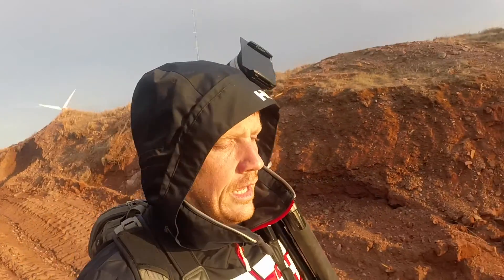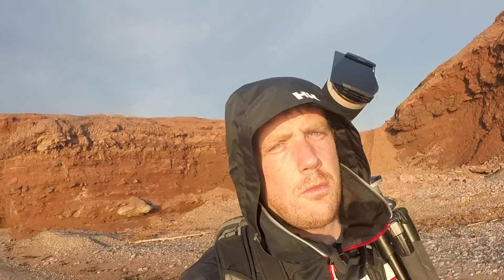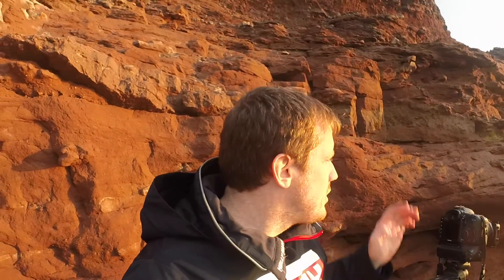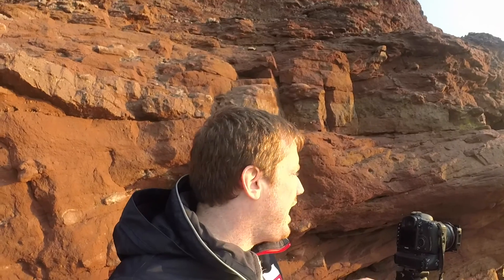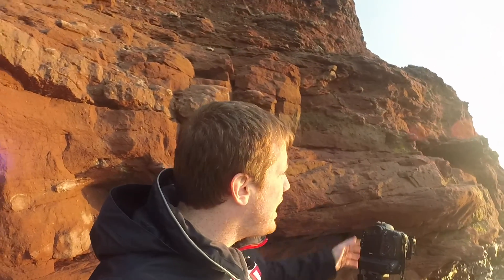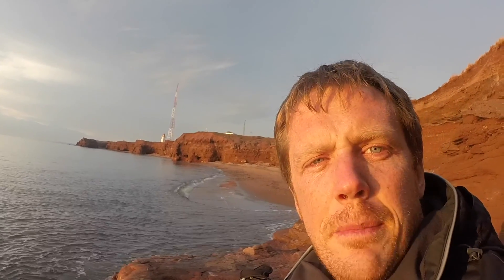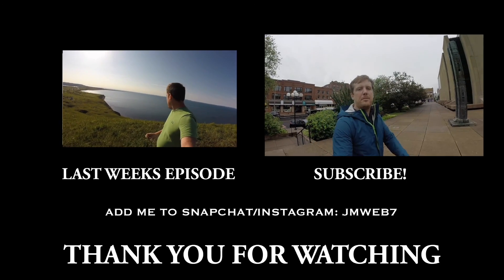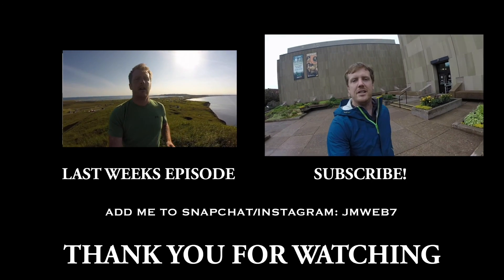EXTREMELY BEAUTIFUL VIEWS AT NORTH CAPE LIGHTHOUSE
In this Episode, I visit the North Cape Coastal Drive to checkout the North Cape Beaches!